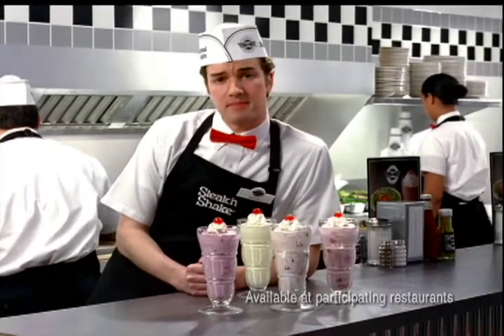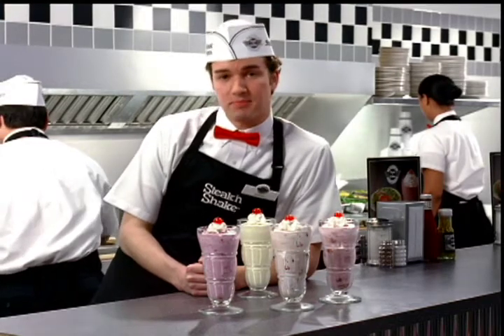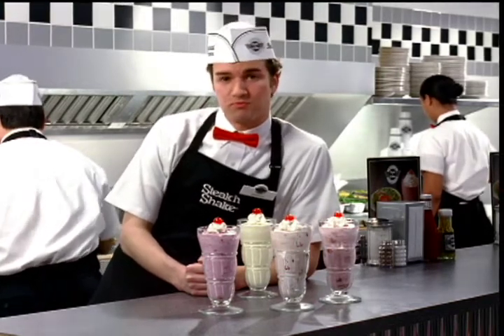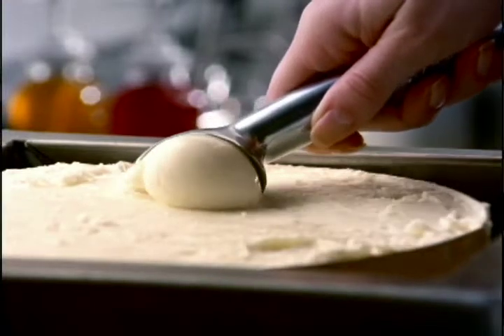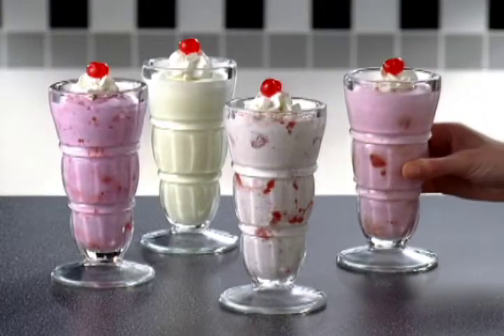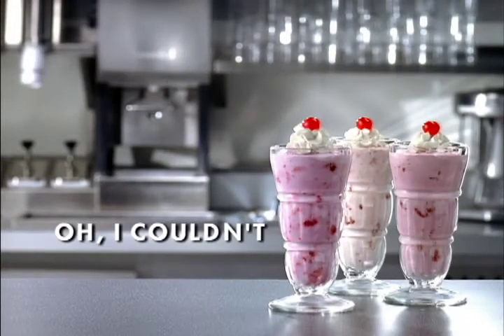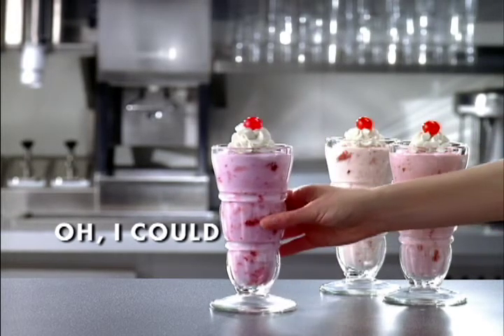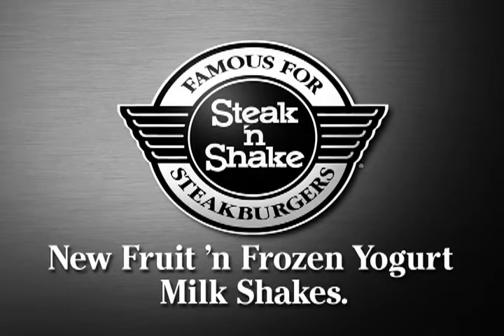Steak 'n Shake TV: Banana Berries/Oh, I Couldn't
One of the Steak 'n Shake ads by Young & Laramore Advertising that ran 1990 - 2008, a campaign inspired by those almost magical occasions where the server was unexpectedly funny and the food predictably great.